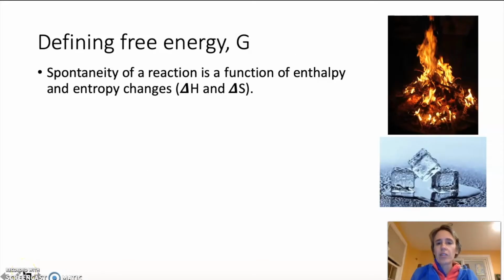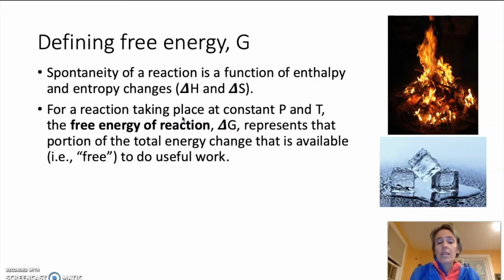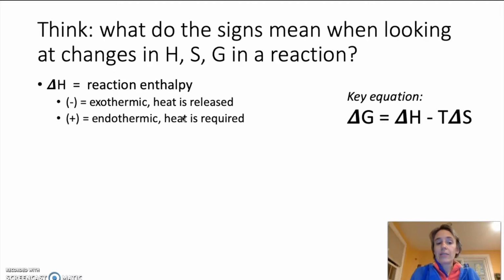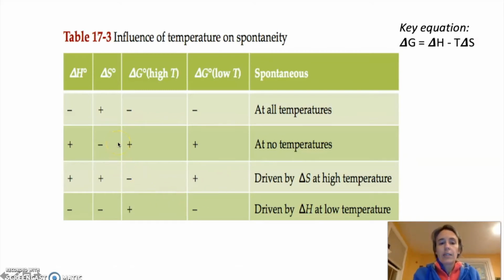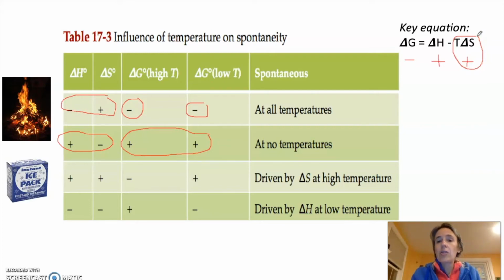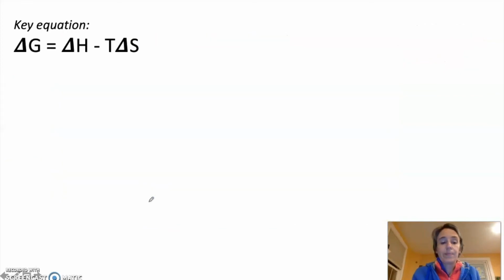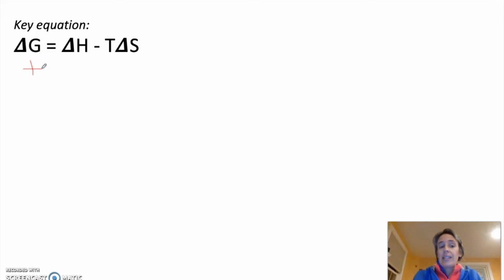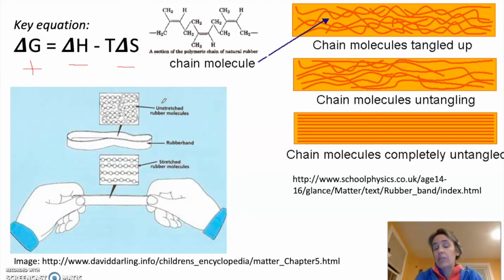ch 16 lesson 2 1 Free Energy and Spontaneity